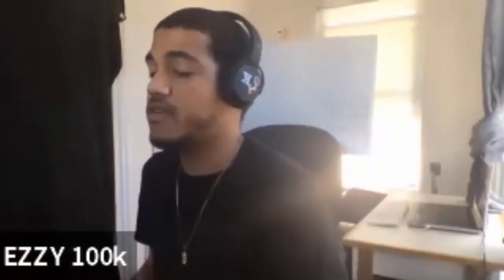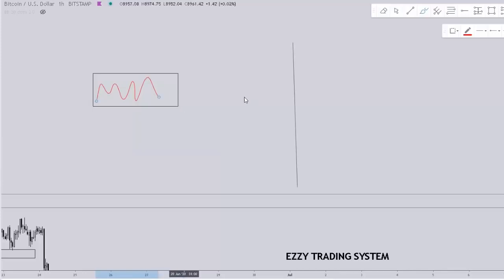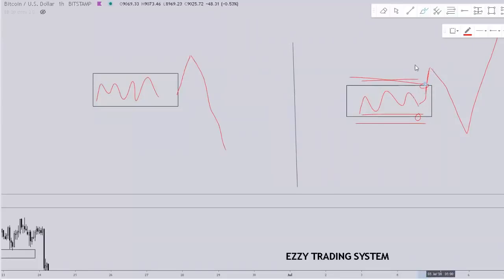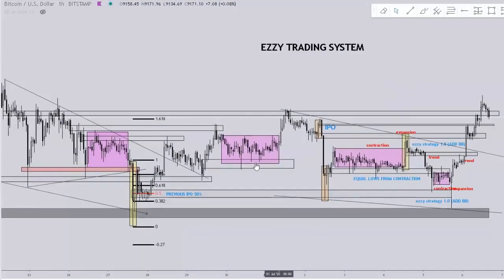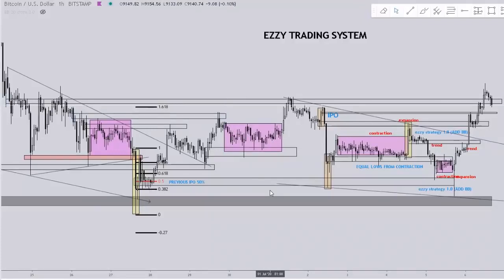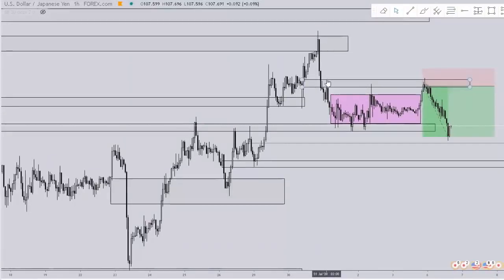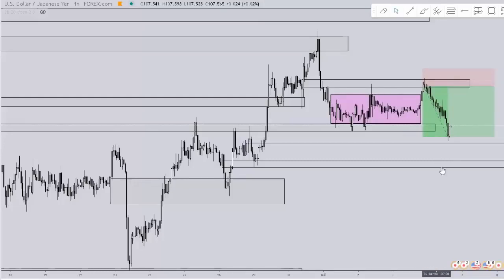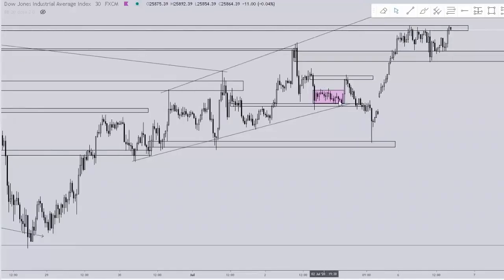Forex & Crypto Manipulation Exposed by 21 Year Old Trading Genius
Ezzy Instagram Ezzy100k

if you interested to see more interview by the one and only Trading nut click the link bellow